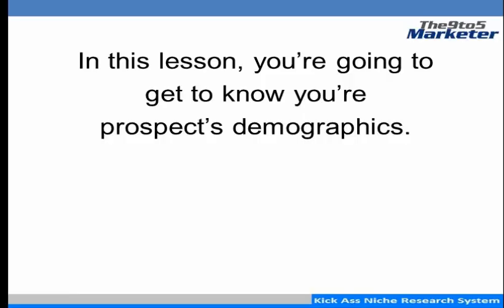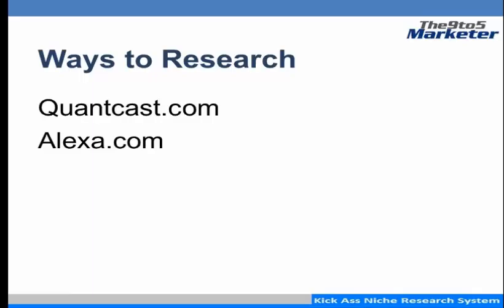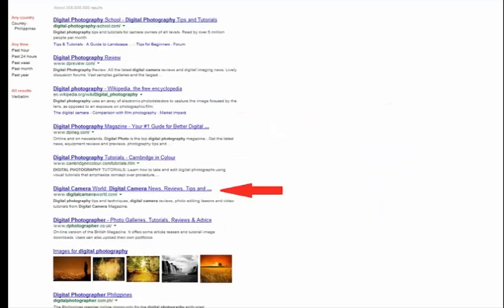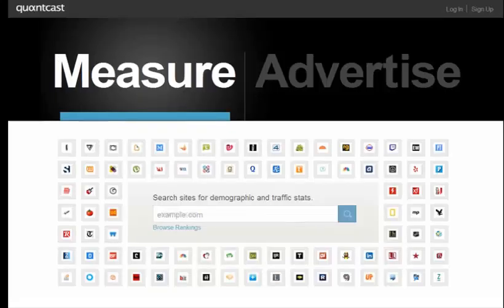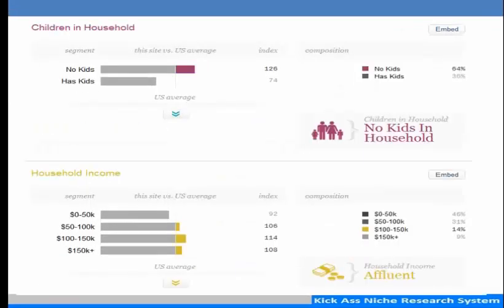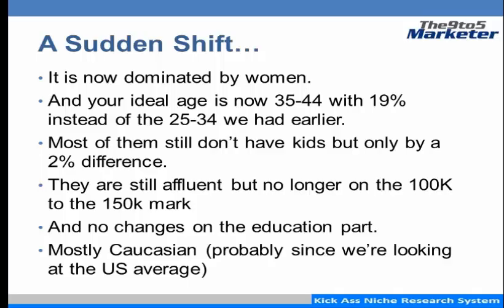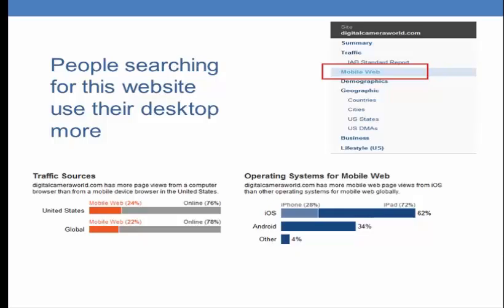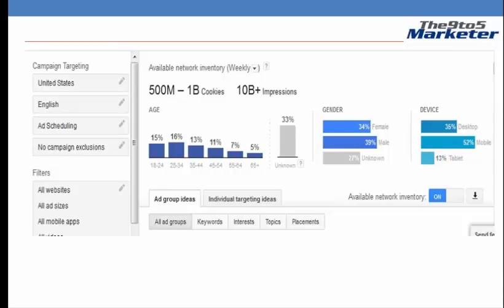Is it A Boy or a Girl Checking Your Market Demographics